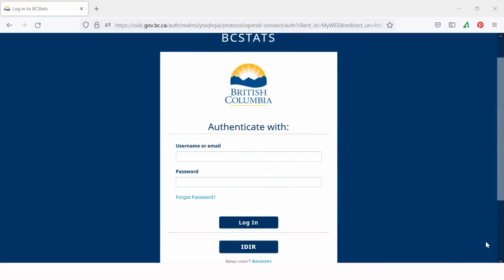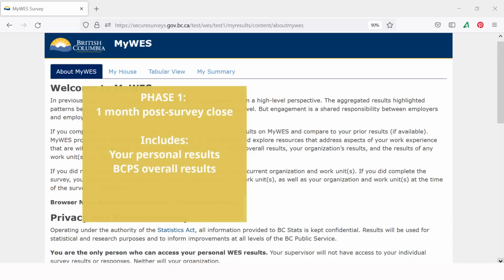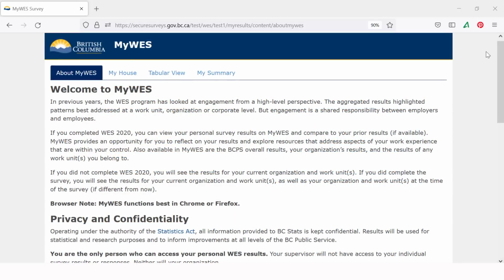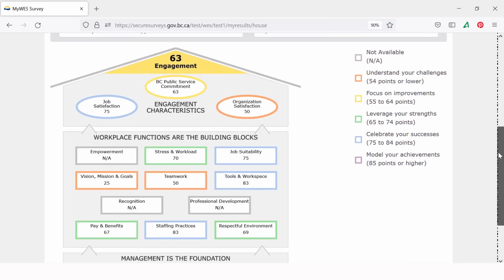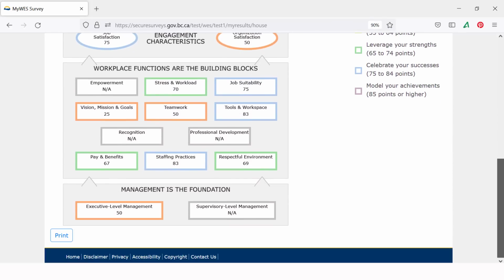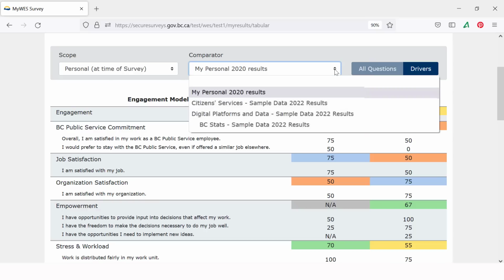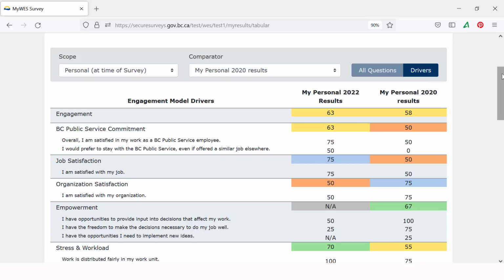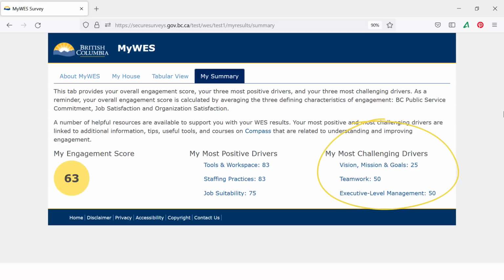ERAP Narrations: MyWES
This video walks you through MyWES, showing how you can use the tool to view and compare your personal and organizational WES results.